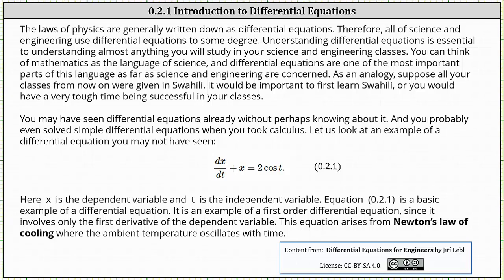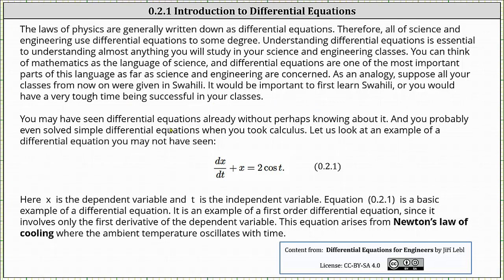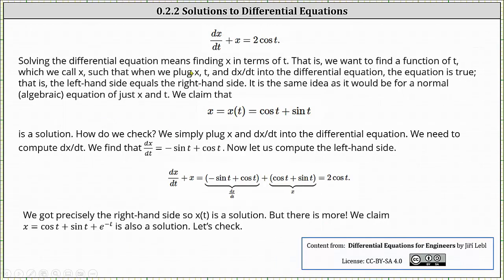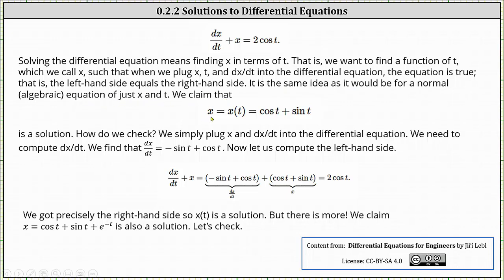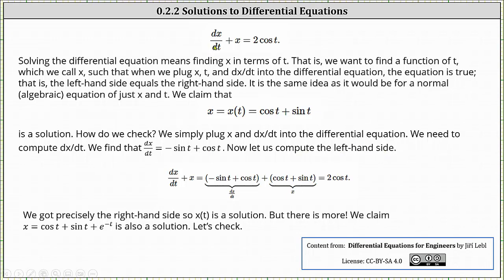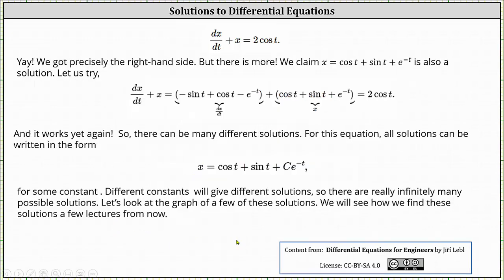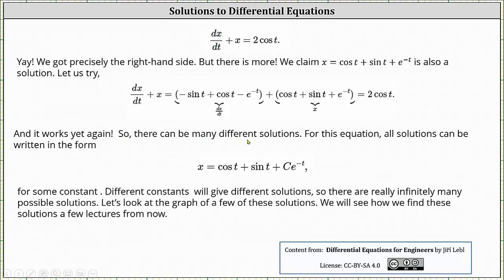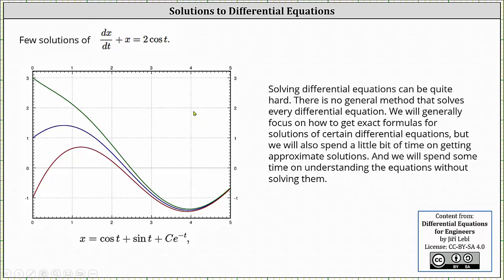(0.2.1-2) Introduction to Differential Equations and Solutions to Differential Equations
This video defines a differential equations and explains what a solution to a differential equation is.